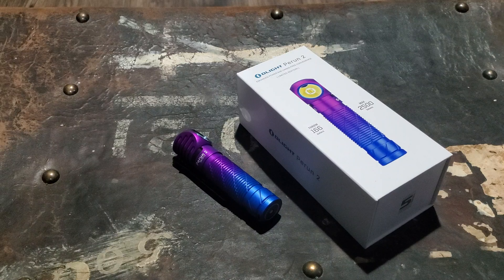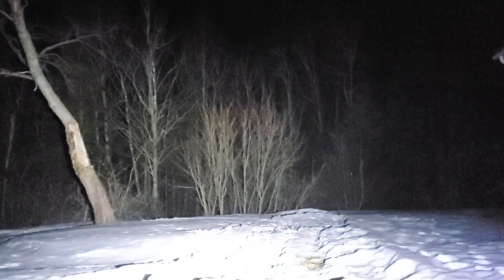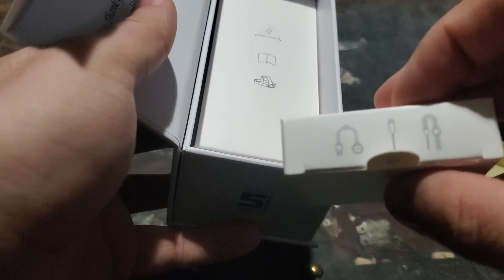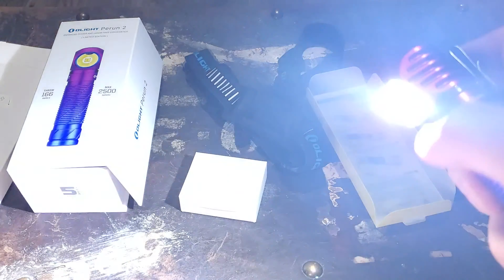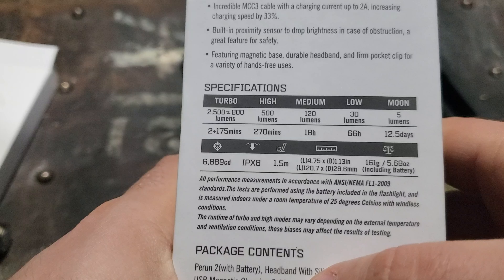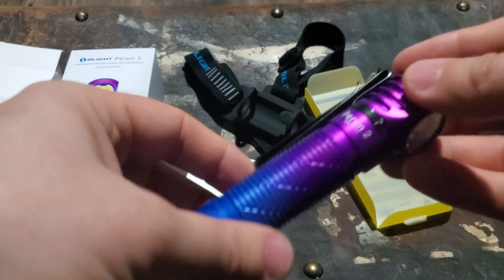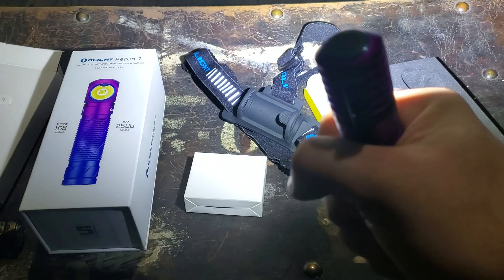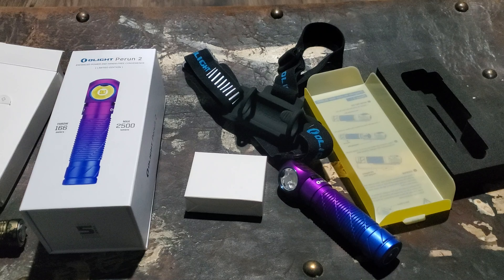Olight Perun 2 Gradient Purple and Blue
Great 90 degree headed light, very bright and a very unique finish.
Olight sale starts tonight at 8pm Eastern.